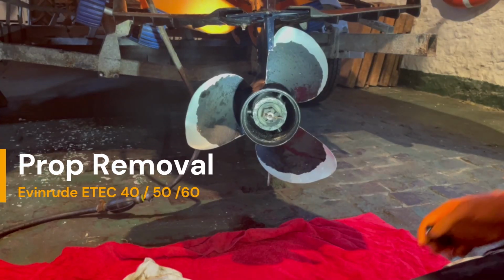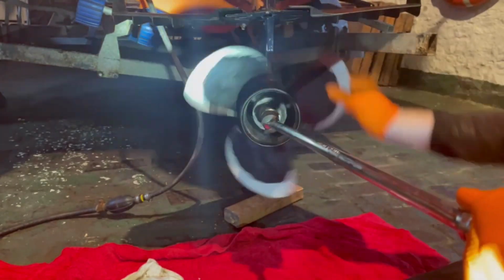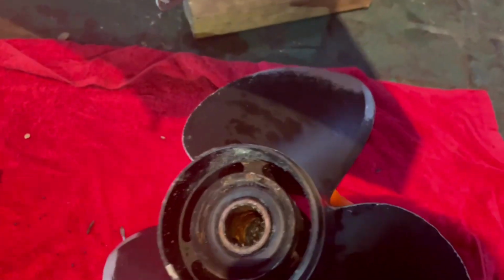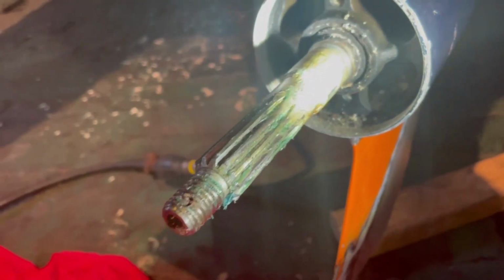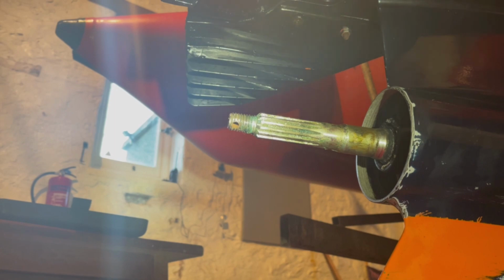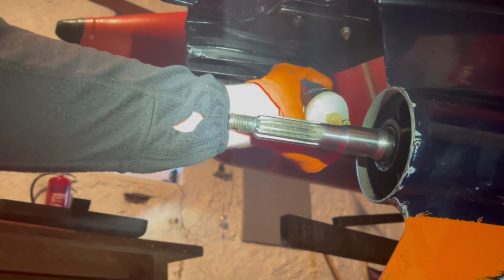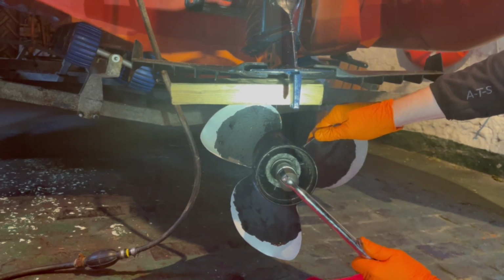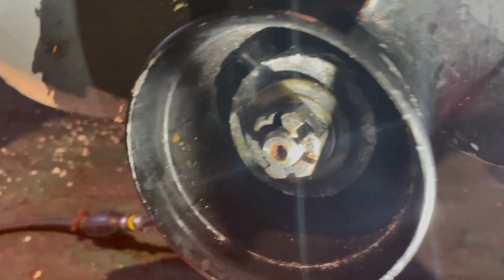Evinrude ETEC 40 / 50 / 60 Propeller Service Removal & Installation - How To Remove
In this video, we go into how to remove and reinstall the propeller on a Evinrude ETEC 40 50 60 outboard engine.